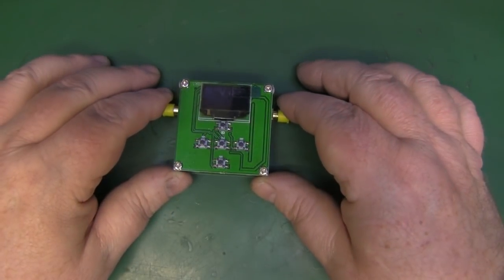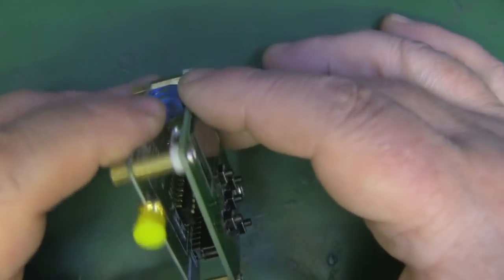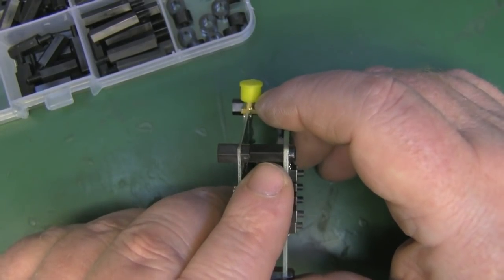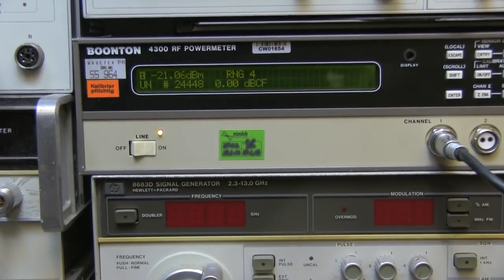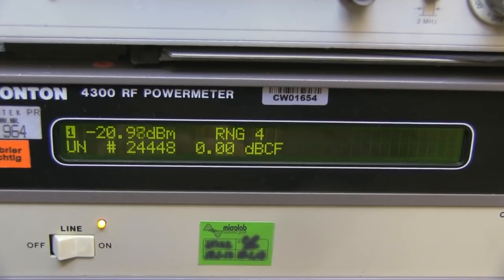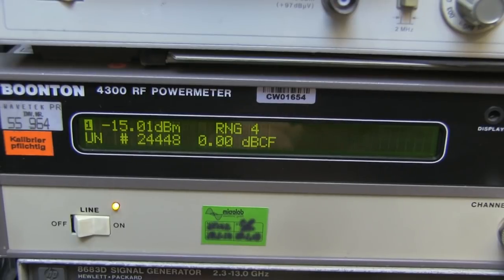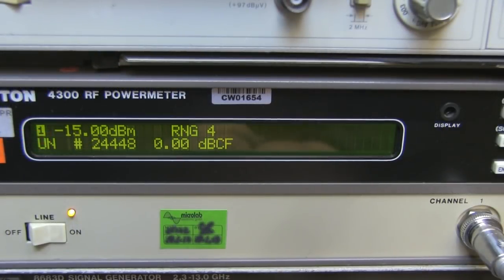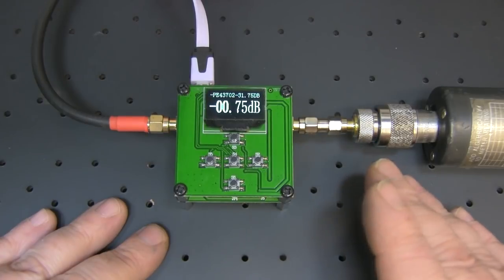Digital RF Attenuator PE43702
In this video we take a look at a digital programmable attenuator, 9K-4GHz with 0.25dB Stepping Precision.